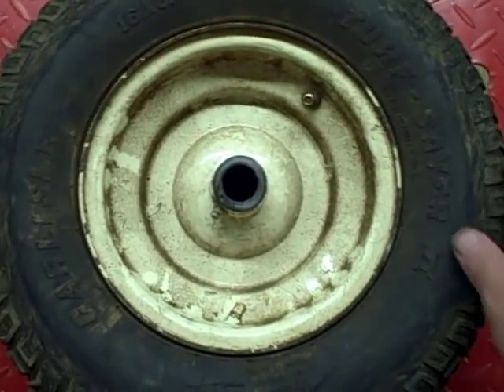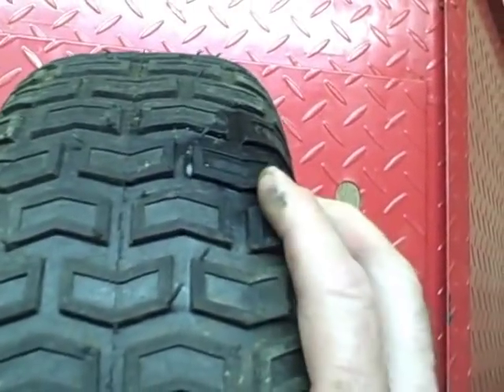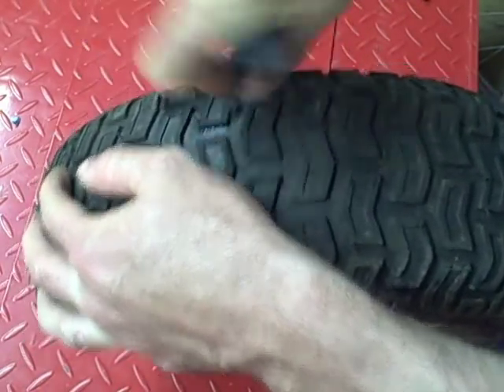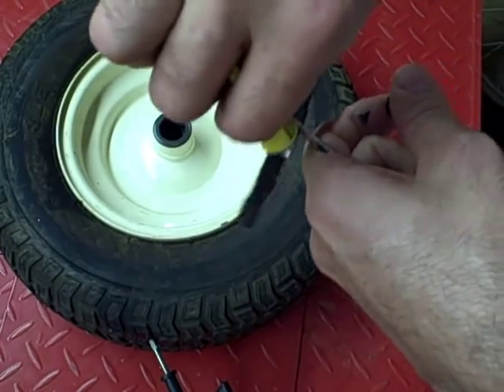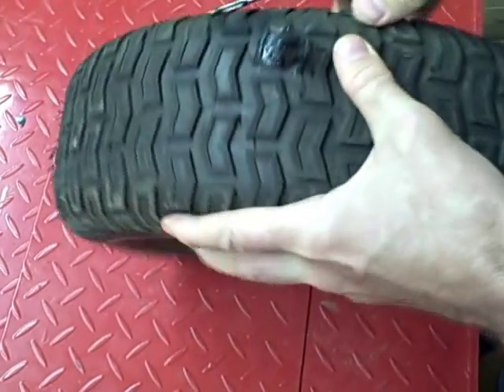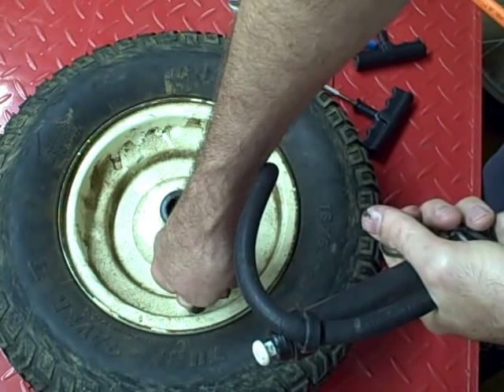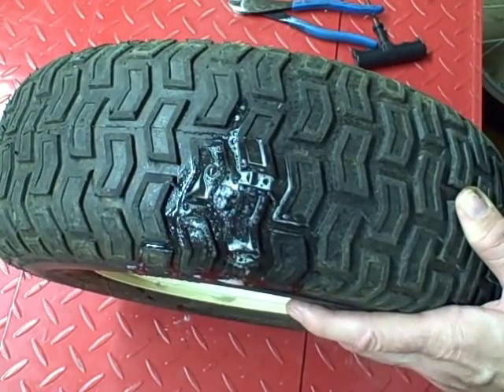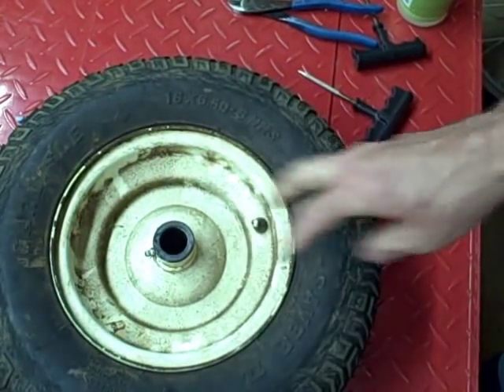Small Engine Repair: How to plug a tire on a Lawn & Garden Tractor Trailer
Another tire repair video, but this time I use a plug to stop the tire leak. Tire plug kits are available at Walmart, Sears etc. Instructions are included with the kit. However, the instructions with the kit I used said to apply rubber cement to the plug, but the kit did not include the rubber cement. I have plugged many car tires with tire plugs without using rubber cement and they all worked fine.